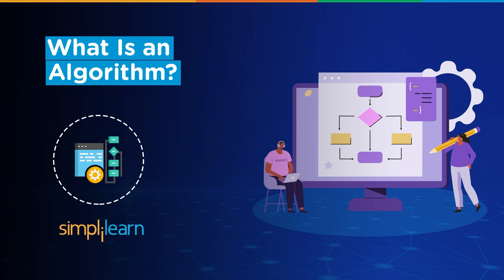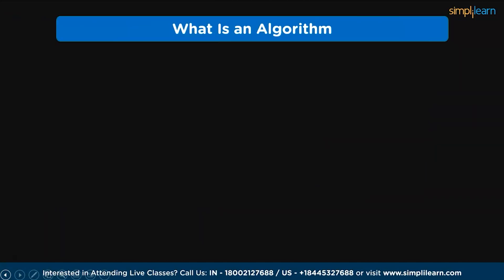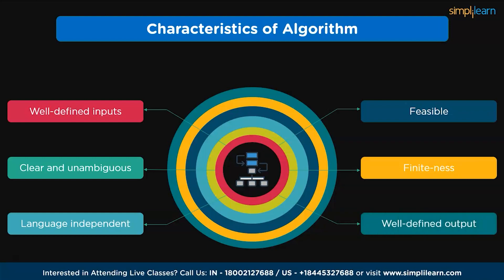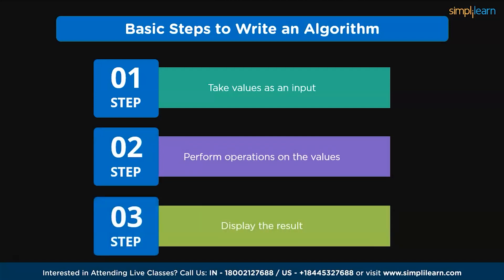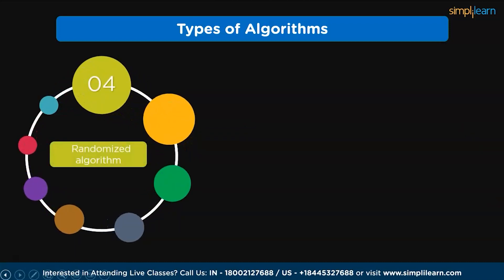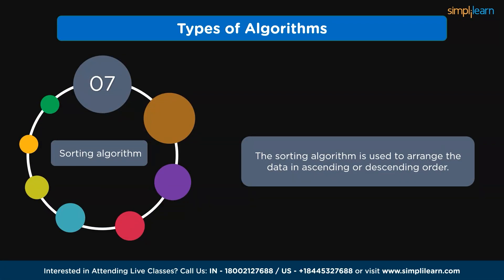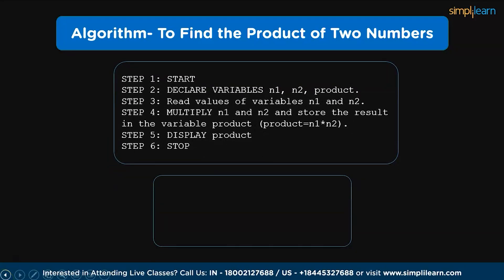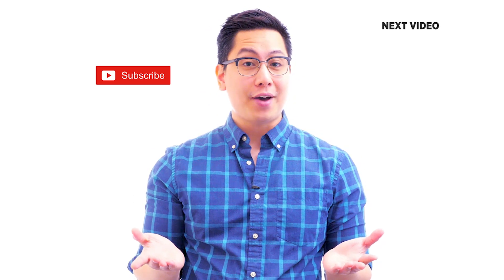What Is An Algorithm ? | Introduction to Algorithms | How To Write An Algorithm? | Simplilearn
This video is based on What Is An Algorithm ? The Introduction to Algorithms tutorial will explain to you How To Write An Algorithm? and it will cover the following topics

✅00:00- Introduction to Algorithms

✅01:46- What Is an Algorithm?
The algorithm is a step-by-step procedure or set of instructions to be followed to perform certain tasks.
For example, the algorithm takes input and performs certain operations and finally produces a result.

✅02:04-Importance of an Algorithm
Writing an algorithm helps students develop structured thinking and reasoning skills.
An algorithm can help to simplify a complex problem by breaking it down into simple steps.

✅02:27-Characteristics of Algorithm
-Well-defined inputs
-Clear and unambiguous
-Language-independent
-Feasible
-Finite-ness
-Well-defined output

✅03:31-Basic Steps to Write an Algorithm
✅03:41-Types of Algorithms
✅05:44-Algorithm

-An algorithm is a method for solving a problem or carrying out a task. Algorithms are useful in problem-solving and is widely used in daily life. It is used in software development to provide the system with a set of instructions that allow the computer to perform tasks and print the desired output. Facebook, for example, determines which posts people prefer as well as the order in which they appear on the Facebook feed. Online shopping, Google searches, traffic signals, and so on are other examples.

✅ Skills Covered
- Agile
- Git
- SQL
- Core Java
- Spring
- Spring Boot
- HTML and CSS
- AWS
- Docker
- Jenkins
- JavaScript
- ReactJS
- Cucumber
- Maven JSP
- JDBC
- MongoDB
- JUnit

️🔥Full Stack Development Program with Generative AI, delivered by Simplilearn in collaboration with Purdue University